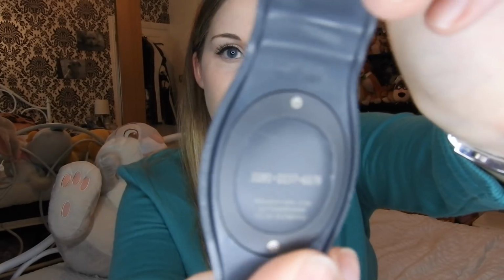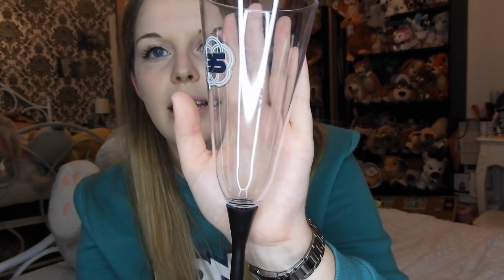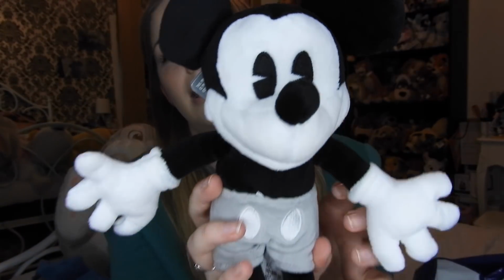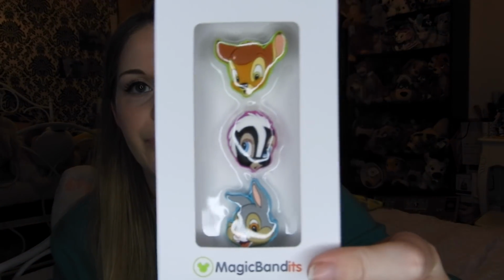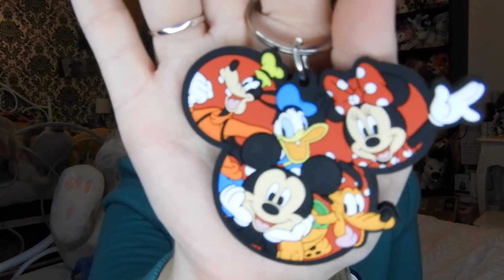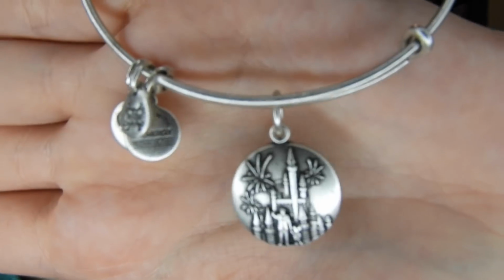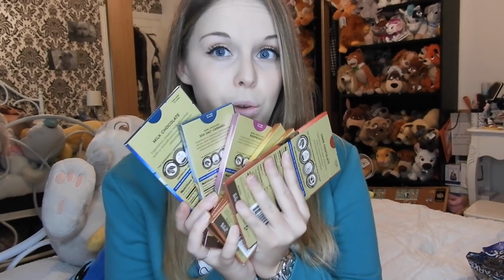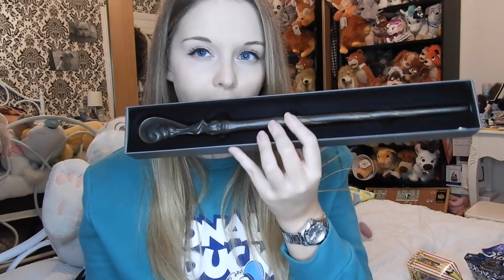Massive Disney World Haul September 2017! Plush, Pins and More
I'm back from Disney World and here is my highly requested haul video! (Finally!)

I had the most AMAZING time and boy oh boy did i buy a lot of stuff ! (of course!).

I've also included my Universal Studios Harry Potter items at the end, if this doesn't interest you feel free to skip the end of the video.

Any future video suggestions are always welcome x